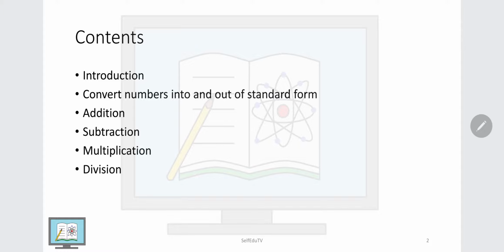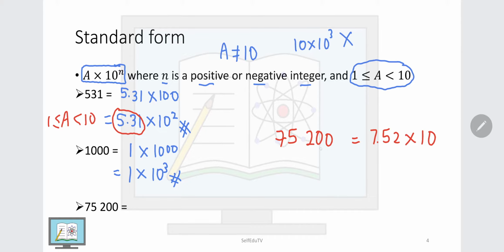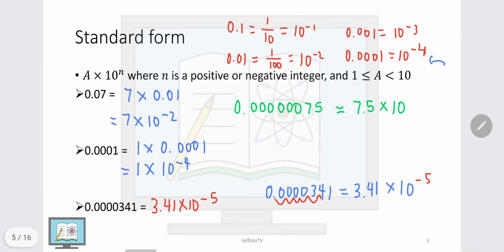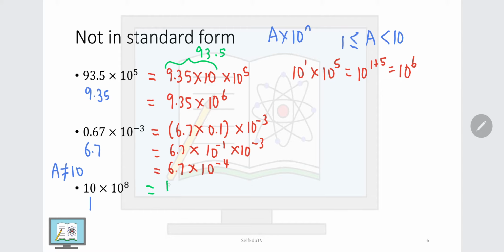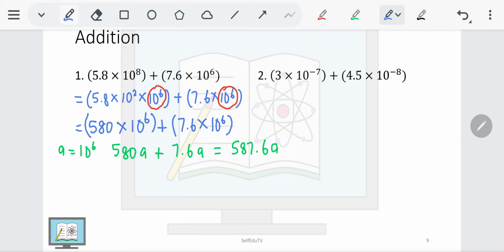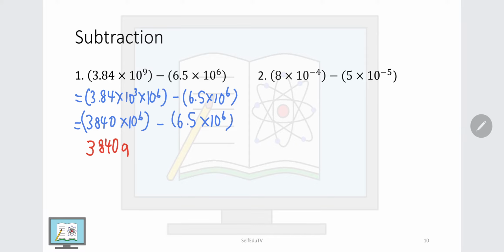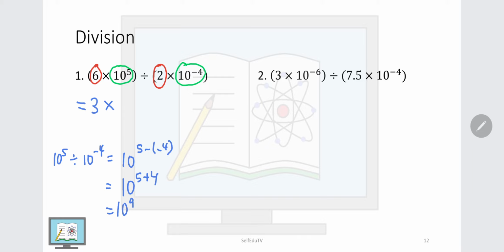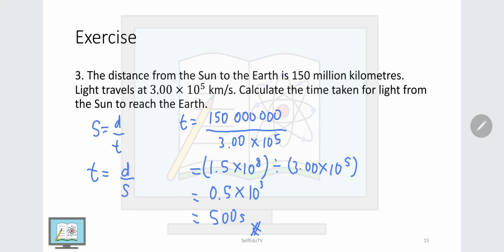IGCSE Mathematics - Chapter 1: Number - Lesson 5: Standard form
This tutorial is suitable for Cambridge IGCSE Mathematics 0580 syllabus extended curriculum.

Contents
1. Introduction - 00:27
2. Convert numbers into and out of standard form - 02:30
3. Addition - 17:40
4. Subtraction - 23:10
5. Multiplication - 27:05
6. Division - 29:05